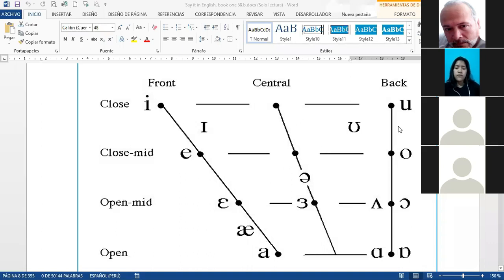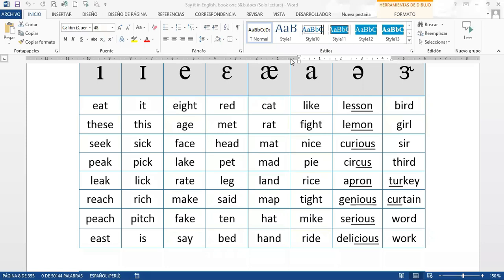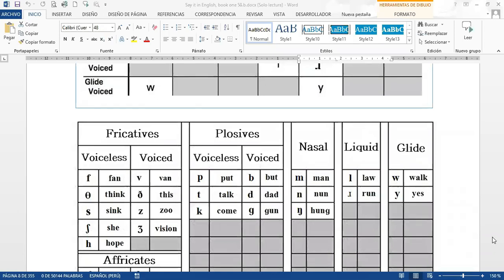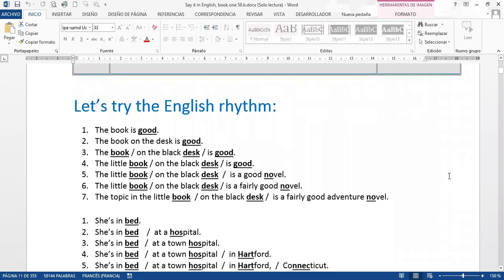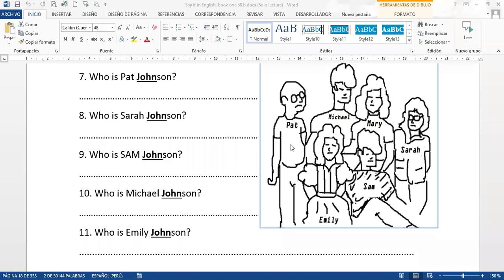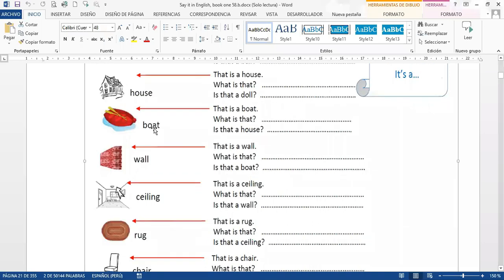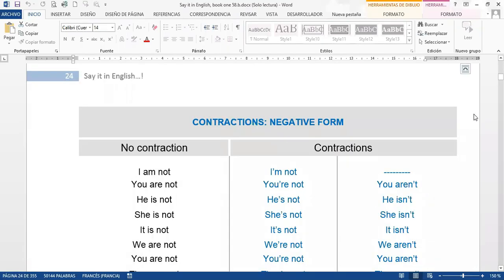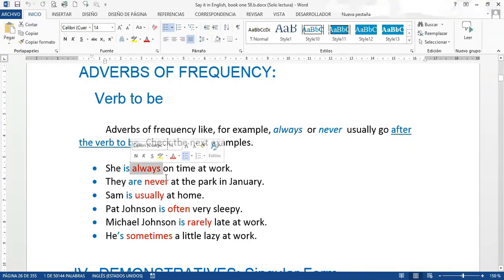English Rhythm and Liaison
Como una muestra de apoyo a nuestro trabajo hemos creado una cuenta paypal para tus donaciones.

English vowels and consonants. Rhythm, stress, tone groups. He, she, it.  Questions with what and who. This and that.